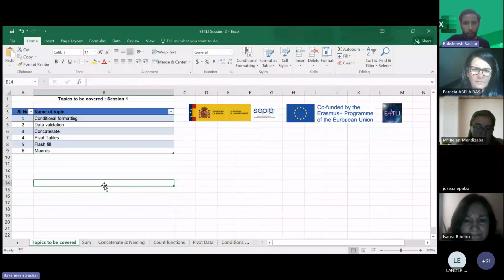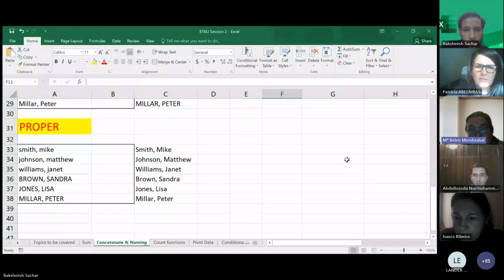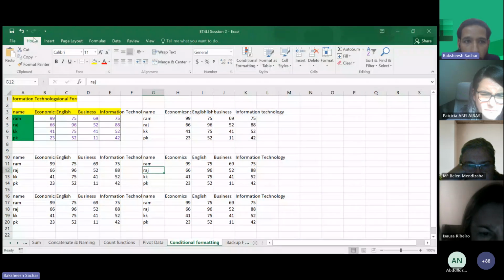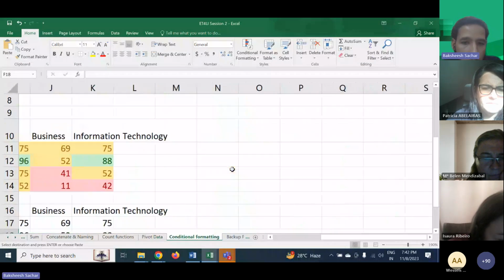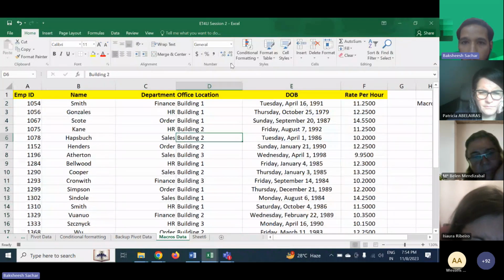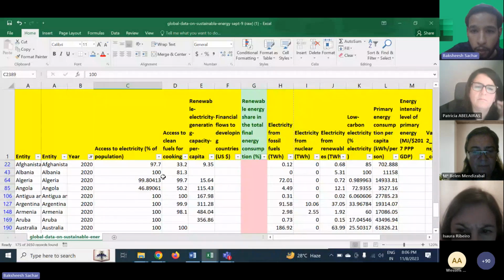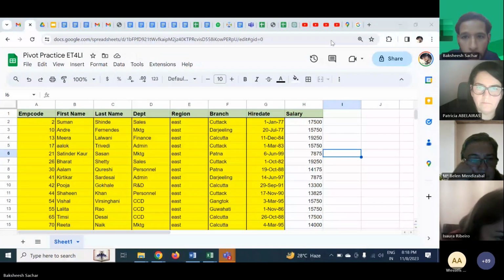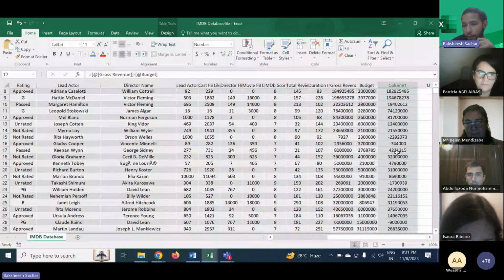Data Science Seminar for Students - day 2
Second session comprised of

Functions of Excel:

a. Conditional formatting
b. Data validation
c. Concatenate
d. V lookup
e. Pivot Tables
Making use of these functions on different types of data-sets